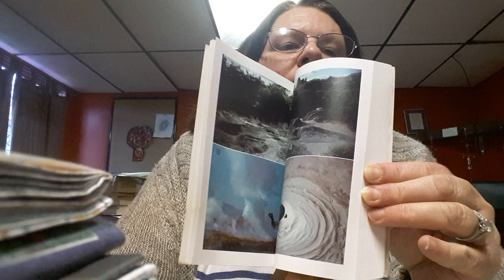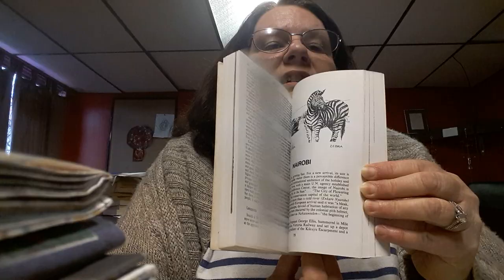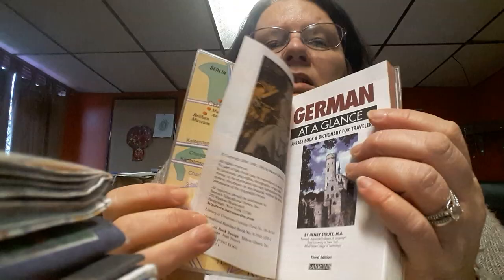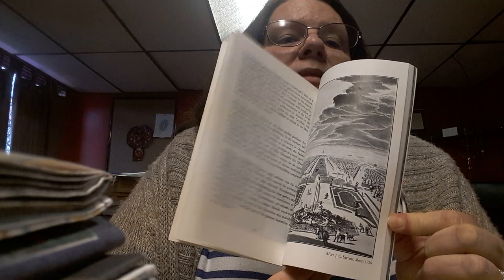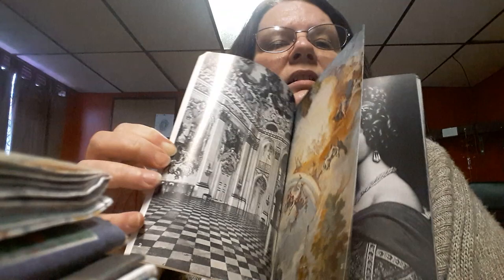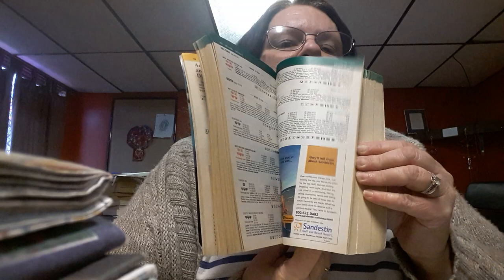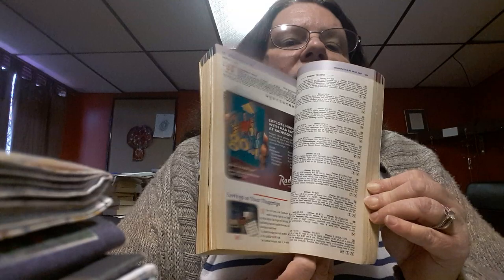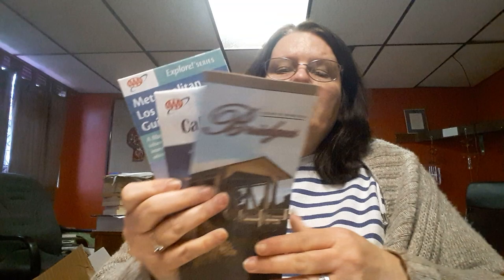Travel Books on the Shelf Sale...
Books For Sale These books are $2.00 each if interested let me know in the comments and I can put them on my etsy for purchase but only for $2.00 or more orders or more thanks.

1. Hildebrand's Travel Guide New Zealand by Robert Snowman Softback
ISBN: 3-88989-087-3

2. Fodor's Kenya by Pamela Carson Softback
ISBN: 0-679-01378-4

3. German At A Glance by Henry Strutz Softback
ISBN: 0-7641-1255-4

4. Petzoldt's Teton Trails by Paul Petcoldt Softback
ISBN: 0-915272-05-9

5. Nymphenburg Palace, Park, Pavillions Travel by Gerhard Hojer and Emar D. Schmidt Softback
No ISBN

6. Thailand Travel by Joe Cummings Softback
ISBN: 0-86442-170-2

7. Tour Book Florida by AAA Publishing softback
No ISBN

8. Tour Book North Central by AAA Publishing softback
No ISBN

9. Tour Book Southern California Las Vegas by AAA Publishing softback
No ISBN

10. New Zealand by David E. Clark Softback
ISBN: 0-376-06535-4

Books are sold through my Etsy upon request.

To anyone interested in donating to the feed the kids backpack program please send the money here and thanks...